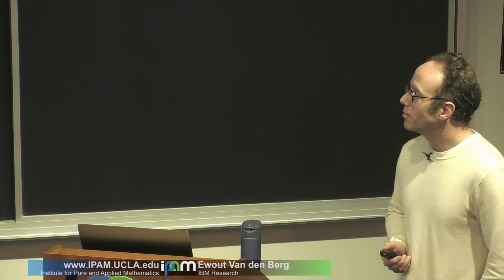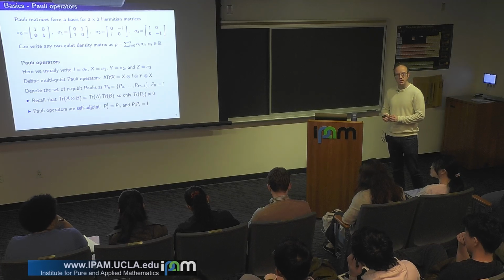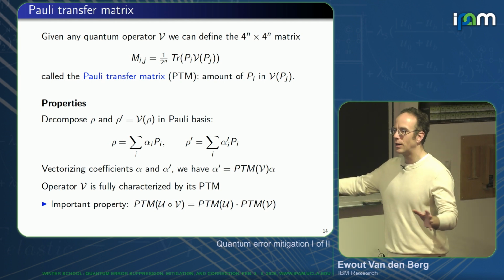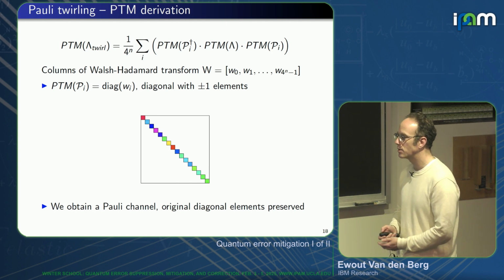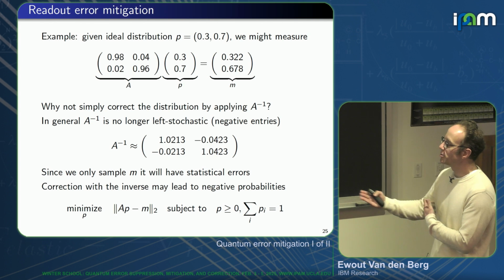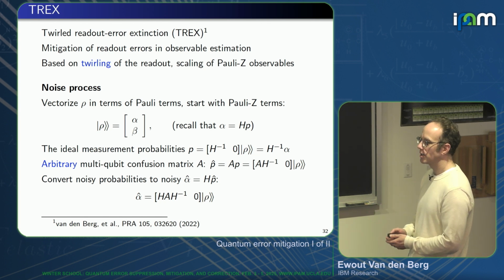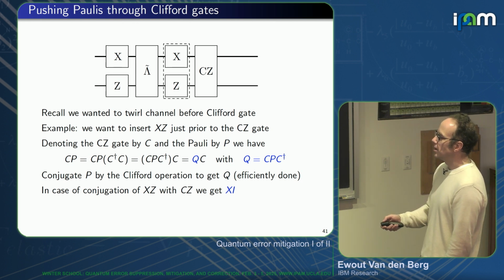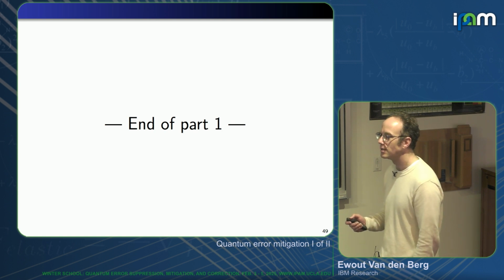Ewout Van den Berg - Quantum error mitigation I of II - IPAM at UCLA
Recorded 04 February 2025. Ewout Van den Berg of IBM Research presents "Quantum error mitigation I of II" at IPAM's Winter School on Quantum Error Suppression, Mediation, and Correction.